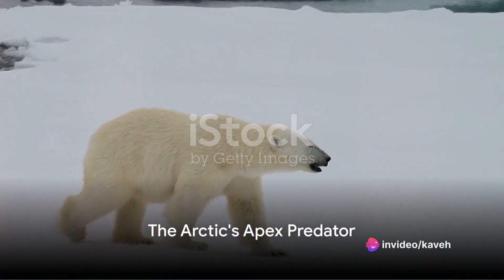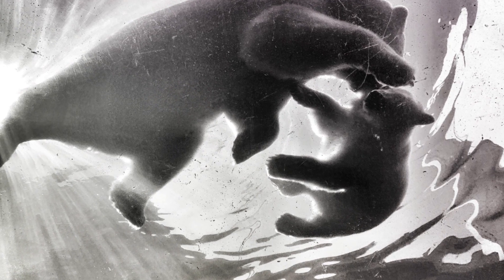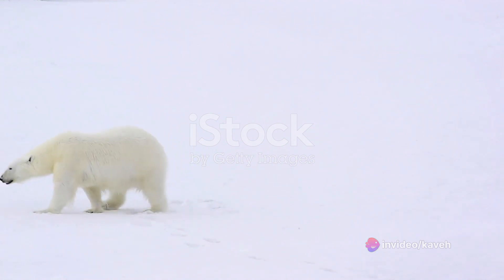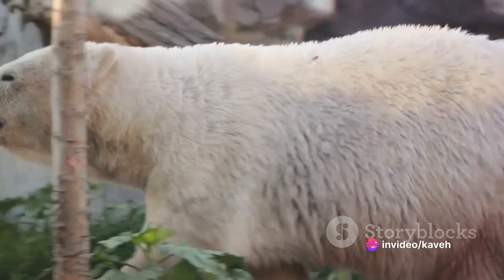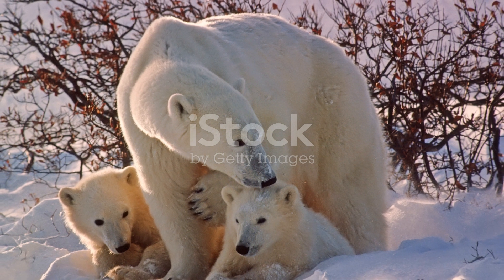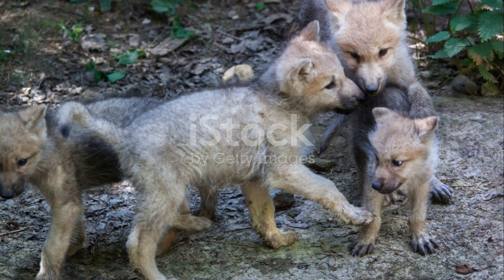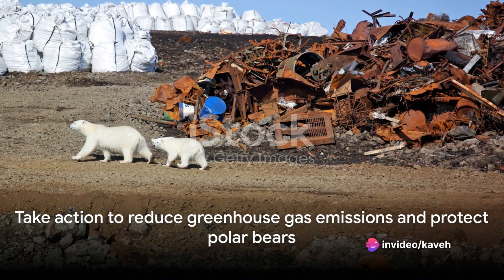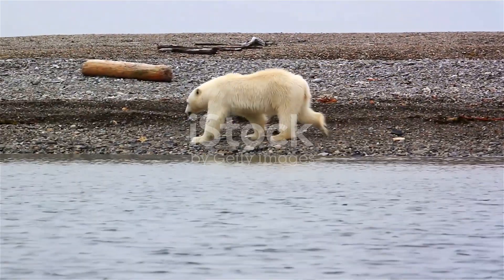Amazing Facts About Polar Bears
The amazing facts about polar bears.